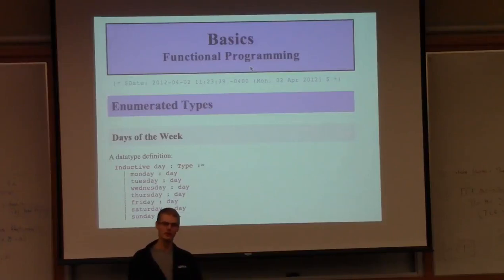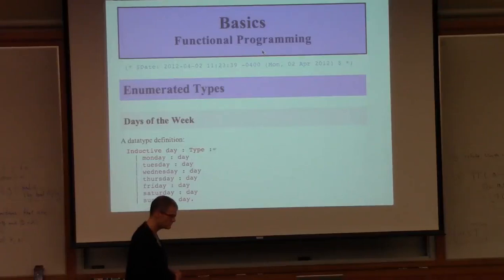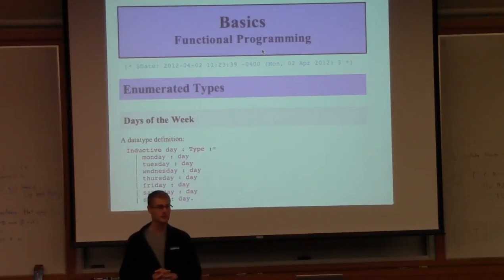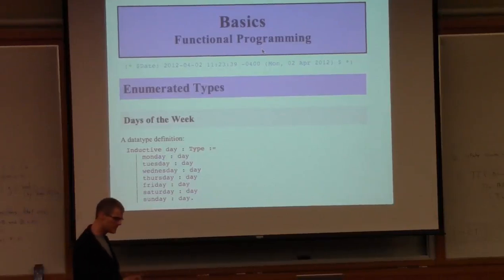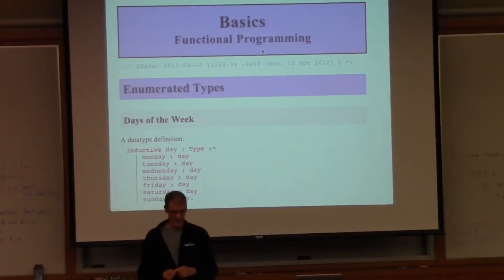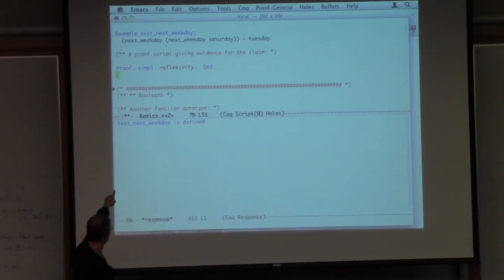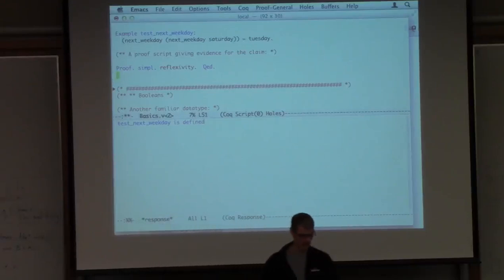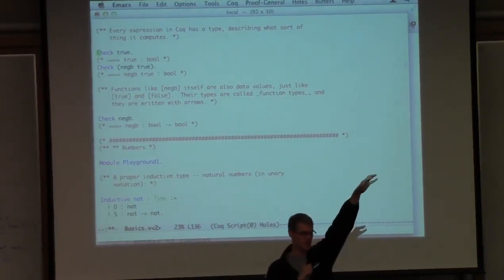Software foundations in Coq 0.1 - Benjamin Pierce